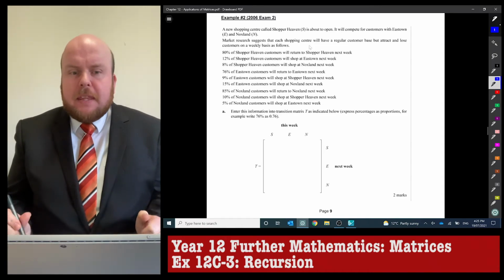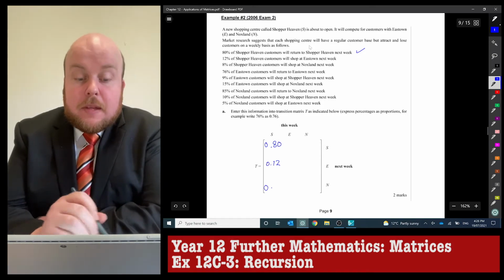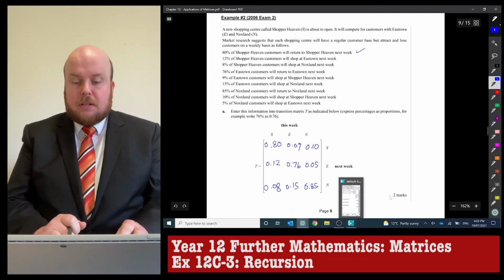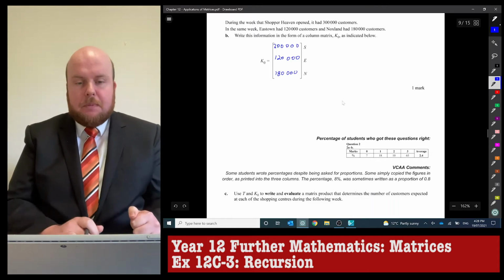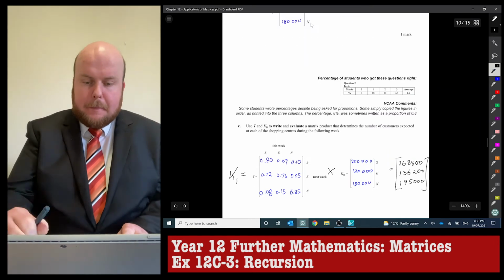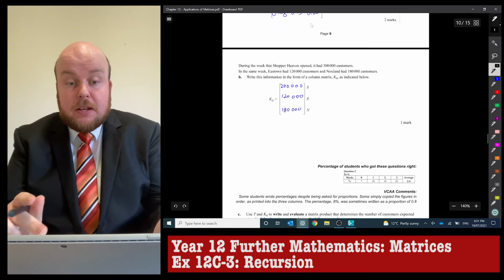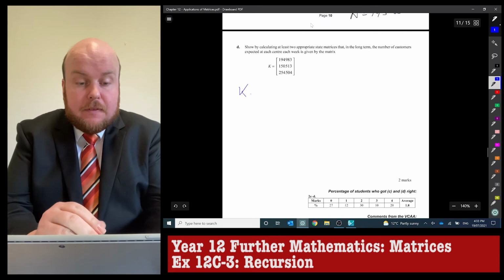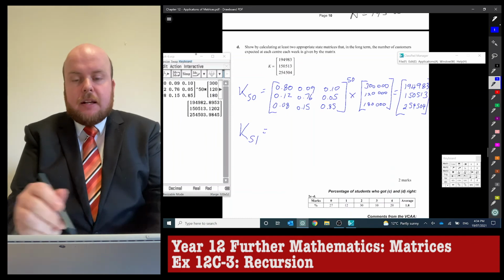Further Maths: Matrices - Ex 12C-3: Recursion (Part 2)